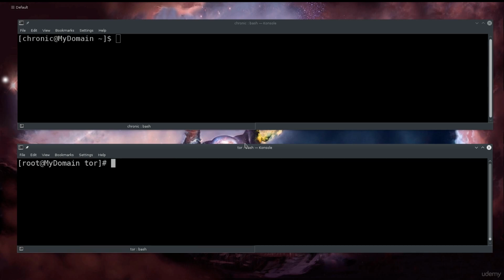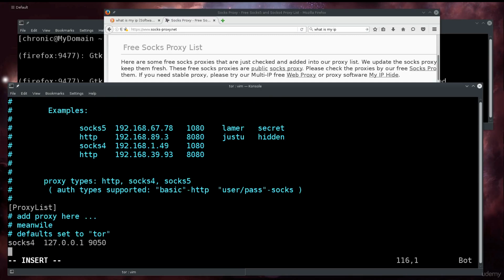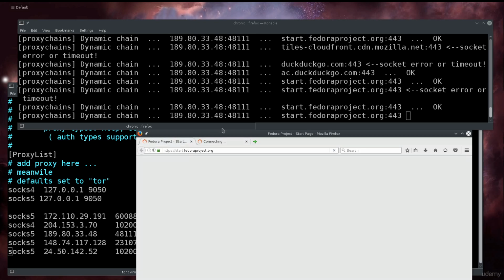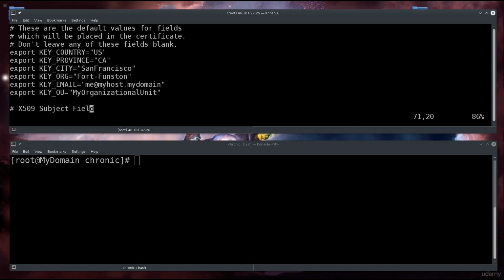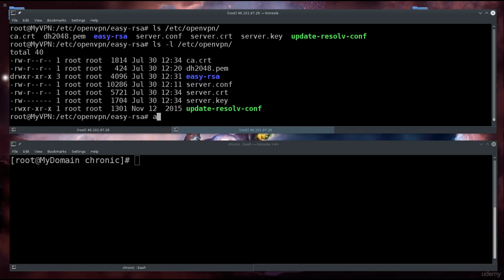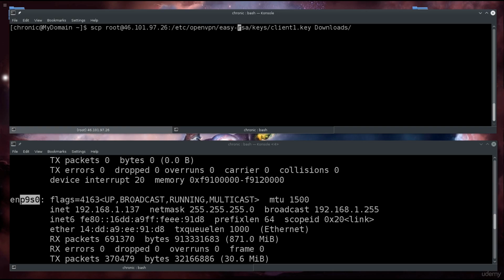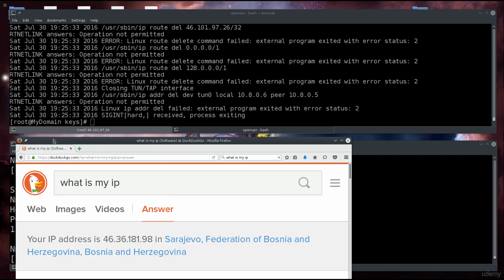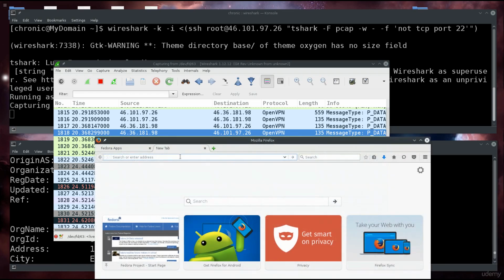🔹How to set up your own VPN Server🔹howtosetup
🔹How to set up your own VPN Server🔹

Topic covered

How to setup own vpn server.
Monitor vpn server traffic.

What are the benefits of setting up your own VPN server instead of using a commercial VPN service?

Increased control over who has access to your network and data.

Complete control over the configuration and settings of your VPN.

No third-party involvement in handling your personal data or logs.

Ability to use advanced encryption protocols to protect your traffic.

Better protection against potential data breaches or security.
vulnerabilities within commercial VPN services.